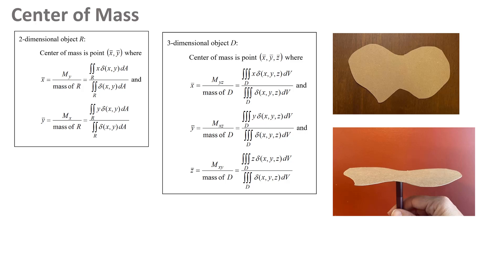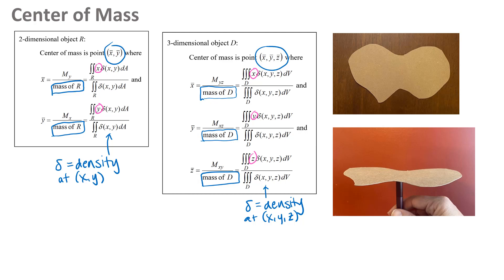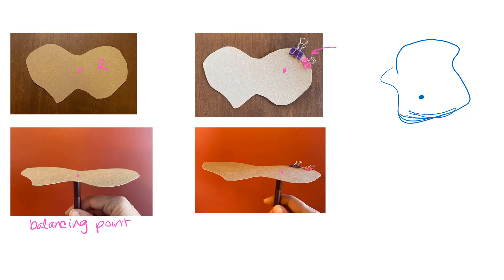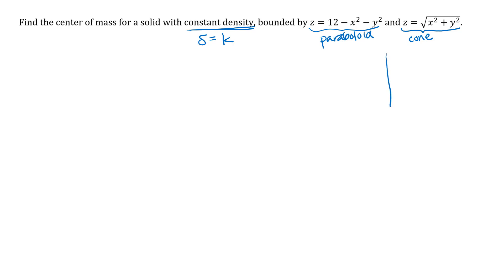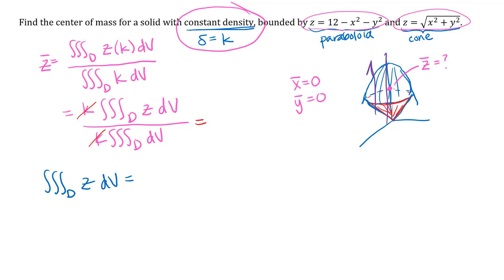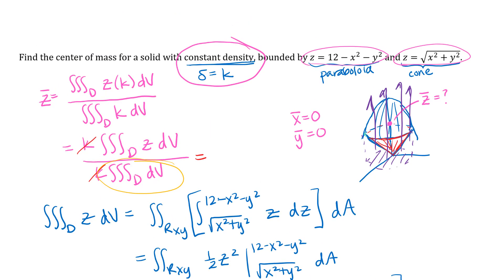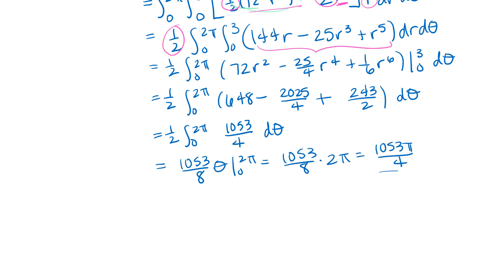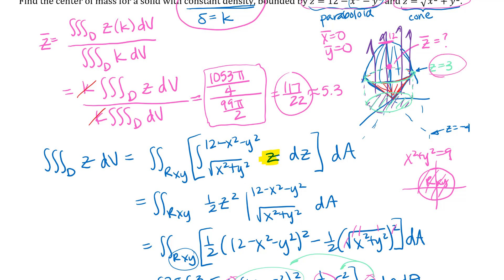Center of Mass using Double and Triple Integrals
Formulas, the concept, and an example.